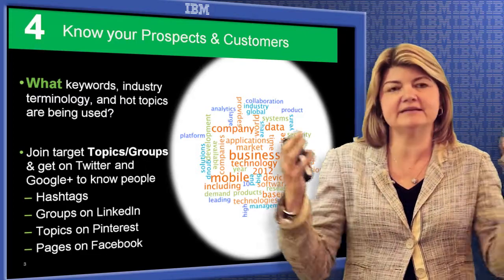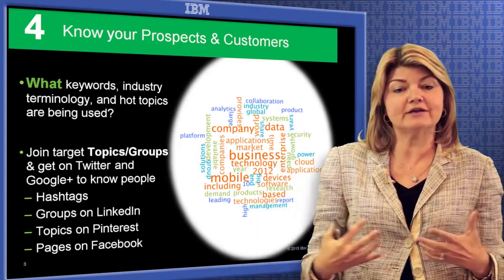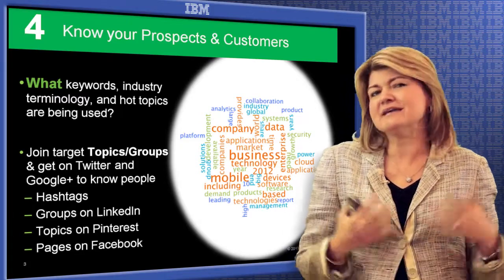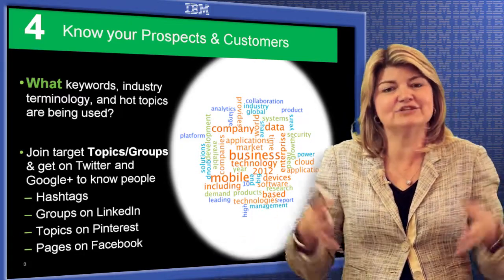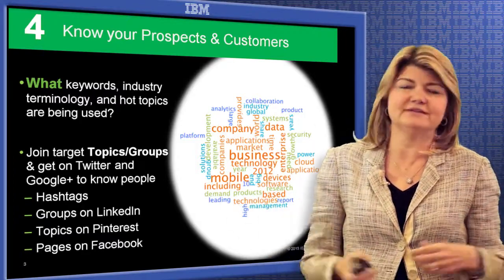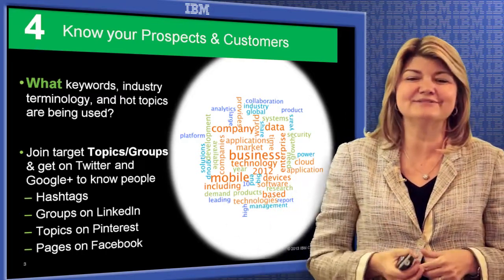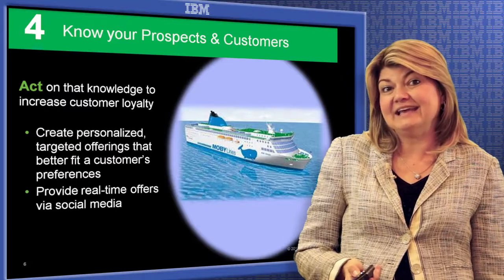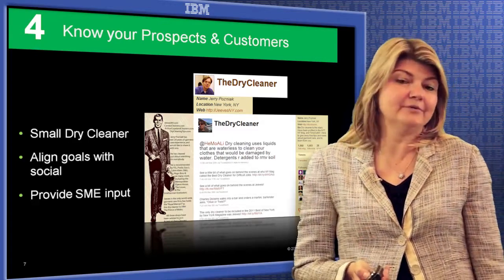Social Selling Tip # 4